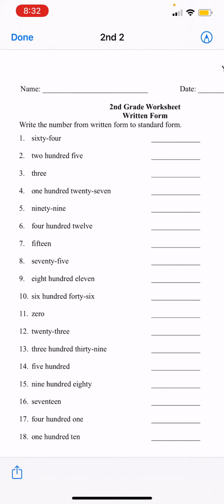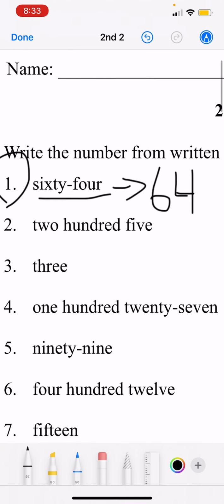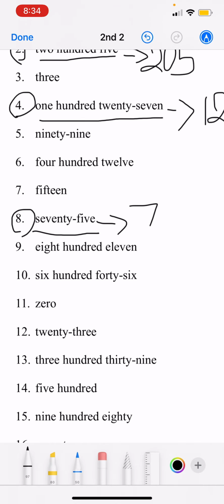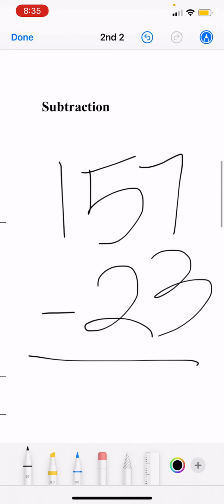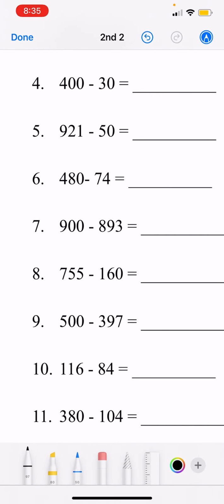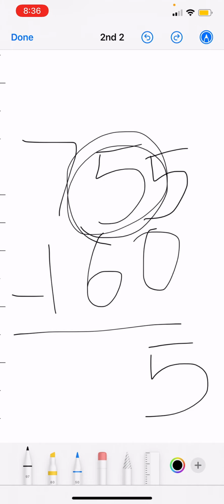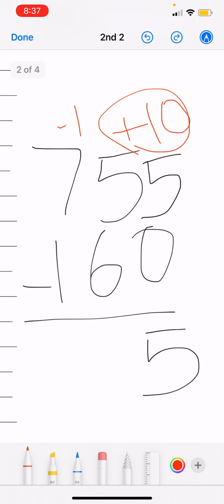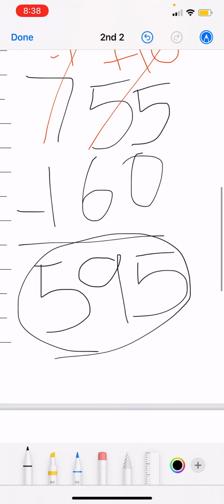2nd Grade Math | Lesson 28 #2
Tutor: Ashley Kim